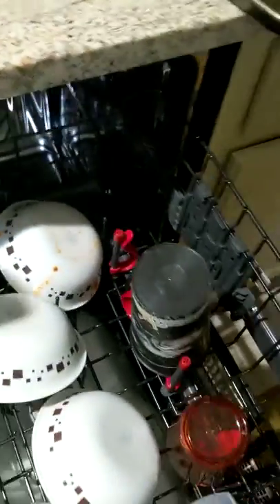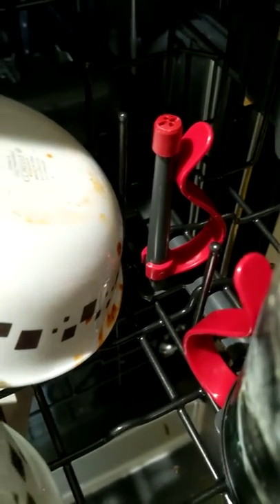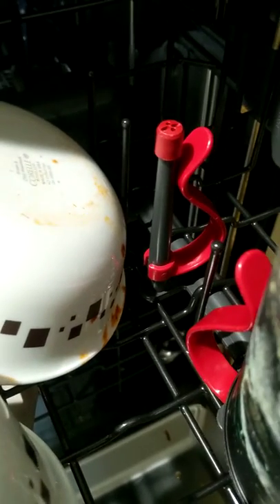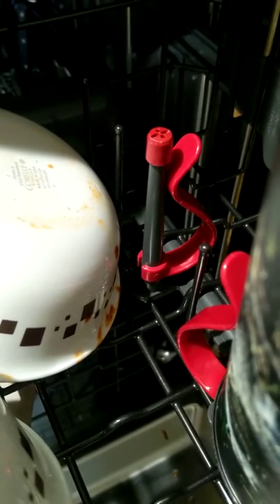Samsung dishwasher review. What are those red things?